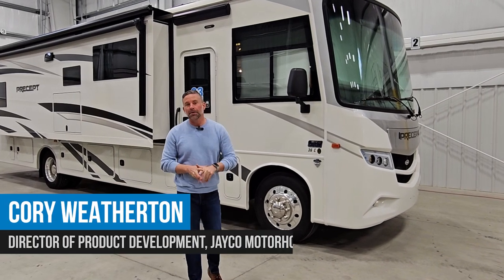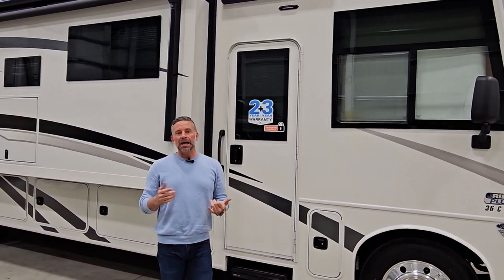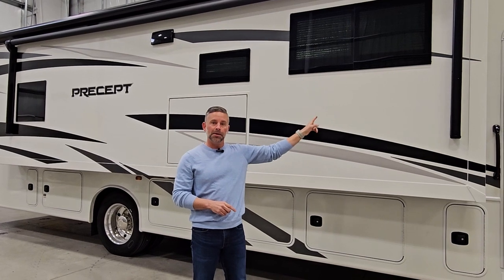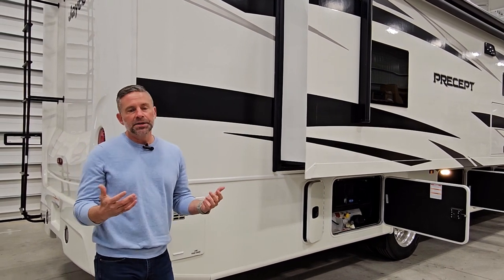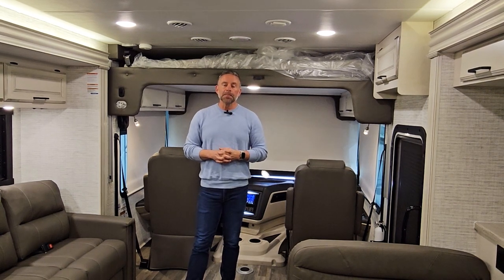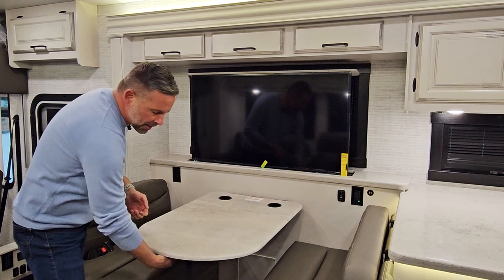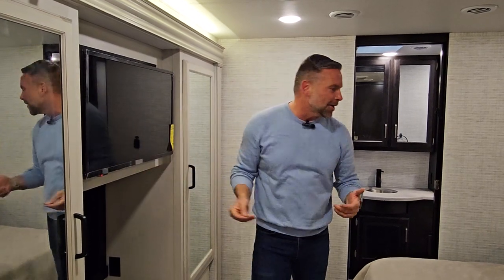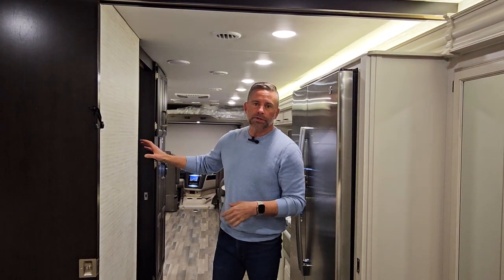2024 Precept - Jayco RV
Cory Weatherton, Director of Product Development, is giving you a full walkthrough of the 2024 Precept Class A Motorhome.

Step up in size and amenities with the 2024 Jayco Class A Precept with solid-surface kitchen countertops, a recessed stainless steel sink with sink covers and LED accent lighting. The Firefly total coach control system with a 7-inch touchscreen and app integration allows control of your coach’s major systems right at your fingertips. New colors for the exterior fiberglass and interior flooring, countertops and wallboard give the Precept a facelift. New exterior paint options complement the interior and really make the new LCI square 4000 series windows pop.